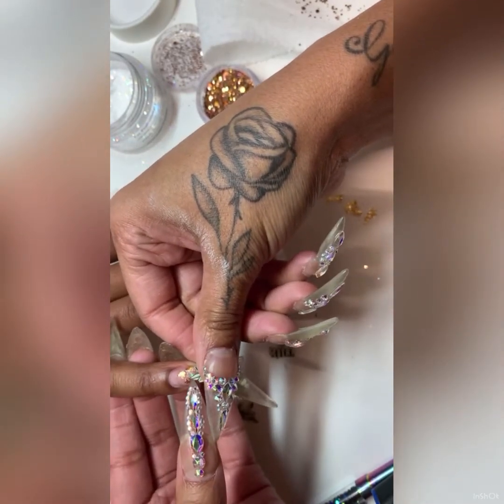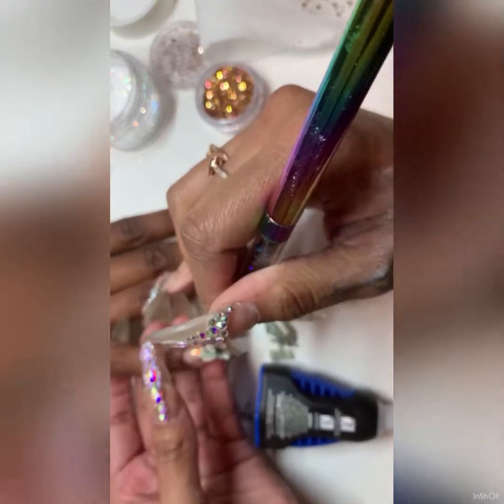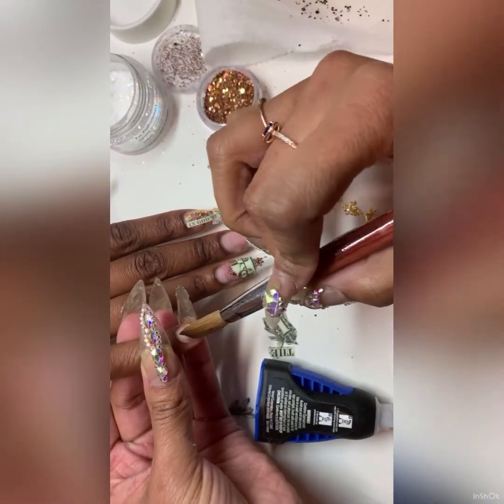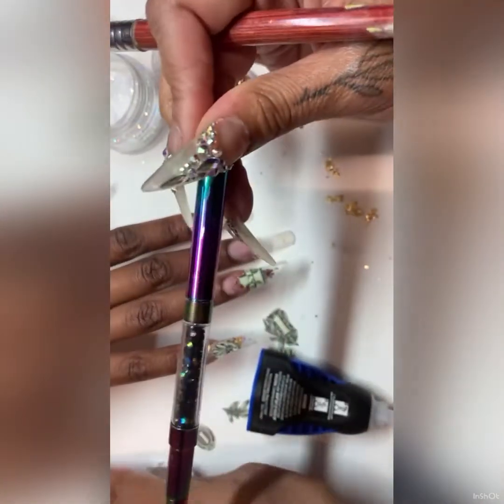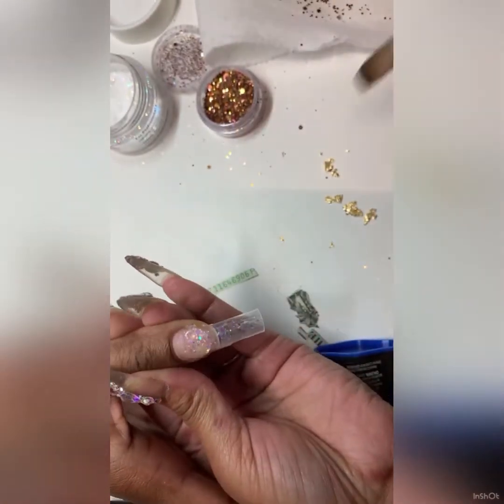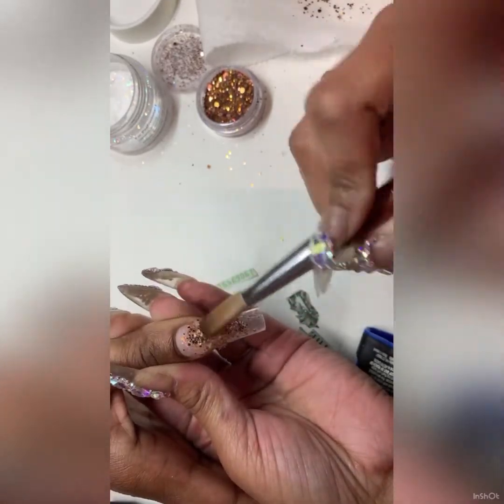How To Do Money Nails | Nail Tutorial